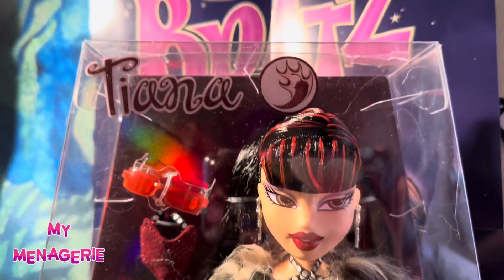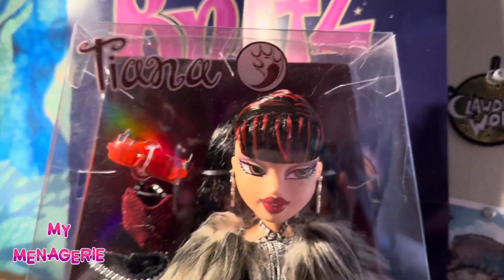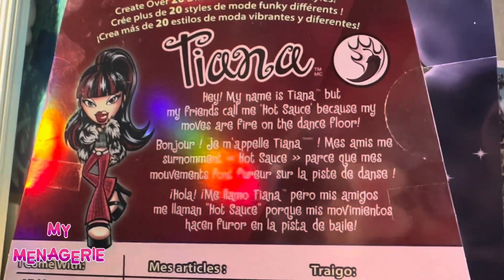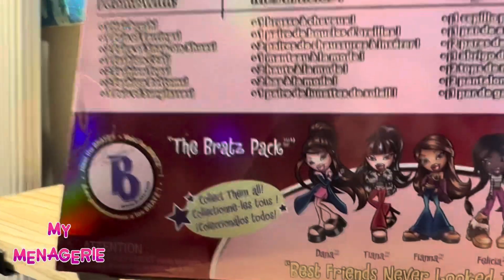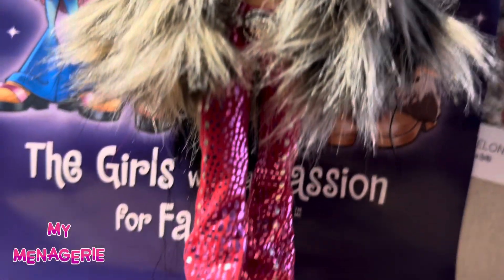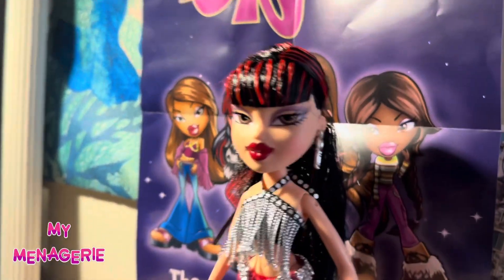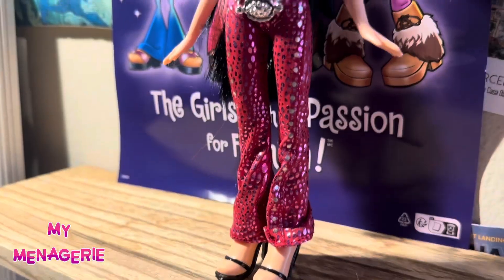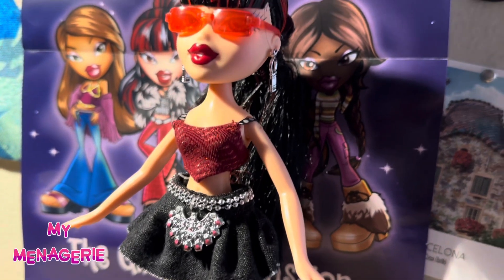Bratz Reproduction Series 3 Tiana Doll Review for Adult Collectors